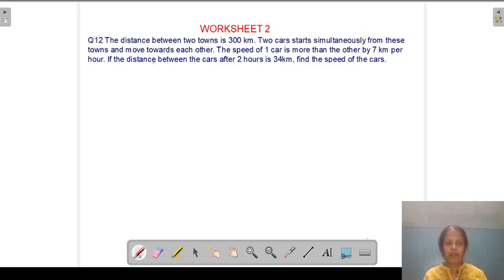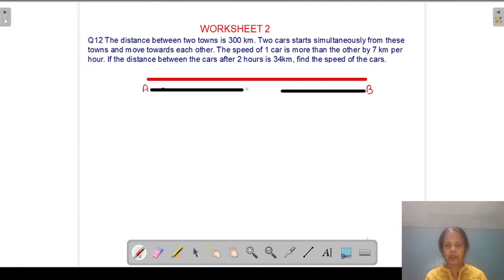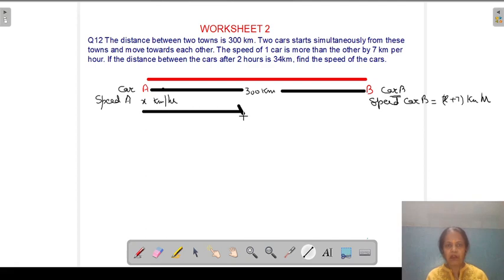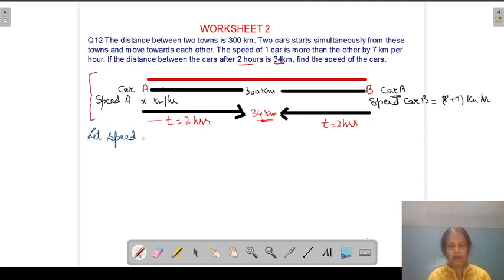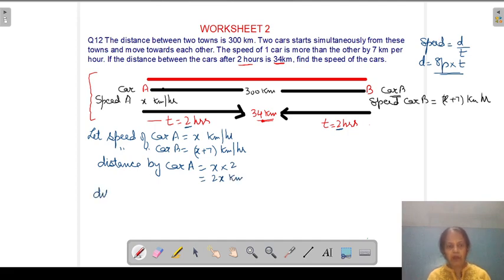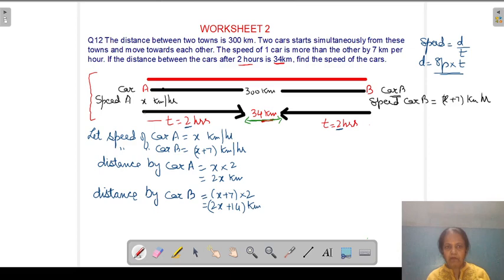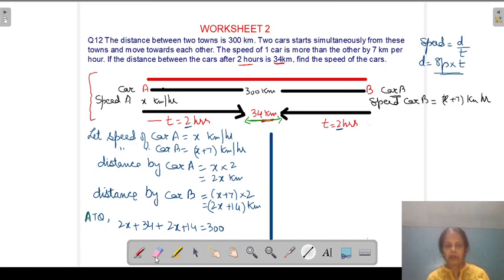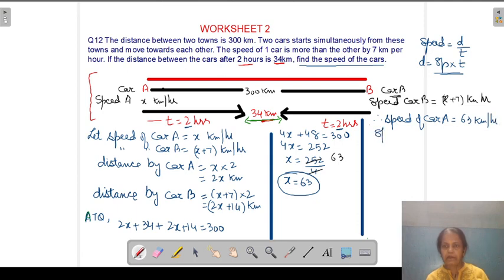Linear Equations in One Variable, Class - VIII, Chapter - 9, Worksheet-2, Question 12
In this class, students will do the question based on speed of two cars concept.